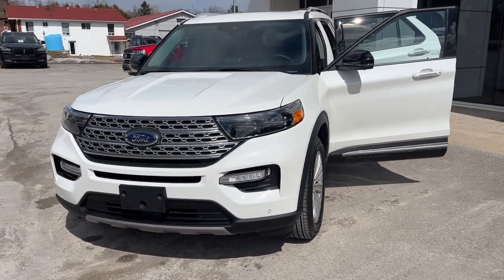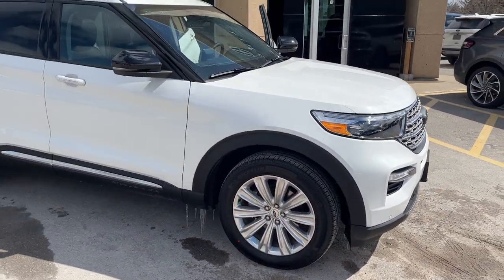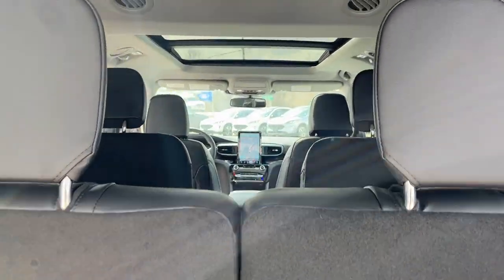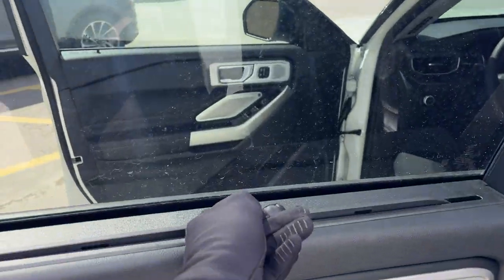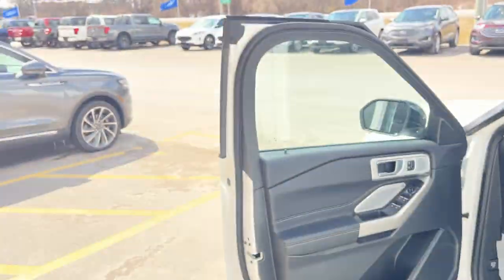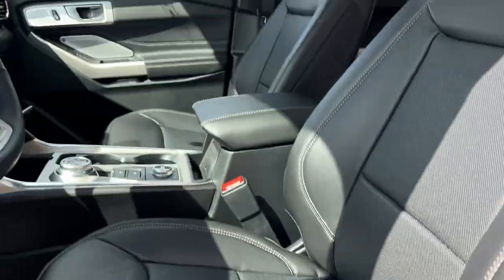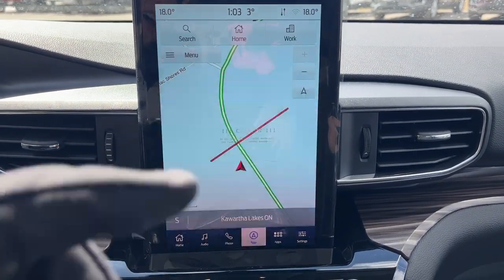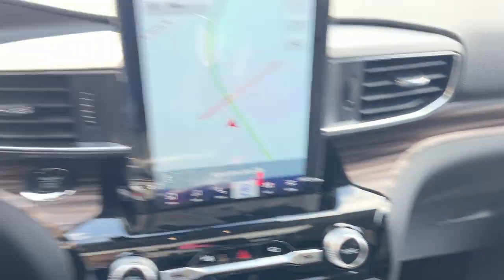2023 Ford Explorer Limited AWD 301A 2.3L EcoBoost in Star White Metallic Walk-Around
Limited AWD 301A|Star White Metallic Tri-Coat|2.3L EcoBoost|20" Machined Aluminum Wheels|Class IV Trailer Tow Package|Limited Technology Package w/ 14-Speaker B&O Sound System & 10.1" Touchscreen|Front & Rear Parking Sensors|Voice-Activated Navigation|Wireless Charging|Adaptive Cruise Control|Remote Start|Heated Steering Wheel|Heated and Cooled Power Driver and Front Passenger Seats|Universal Garage Door Opener|360 Camera